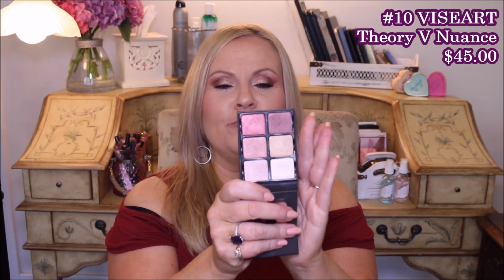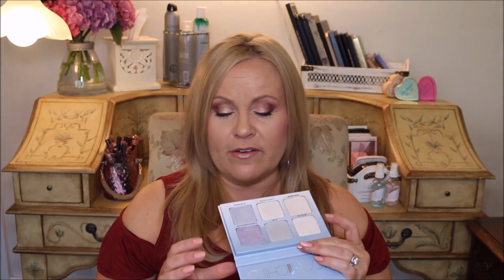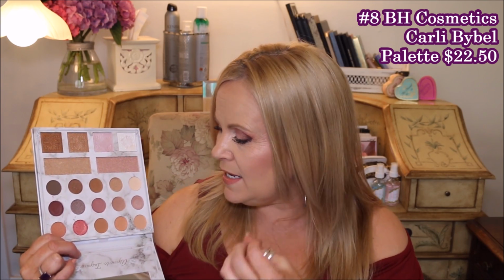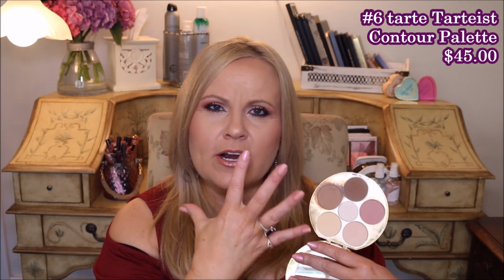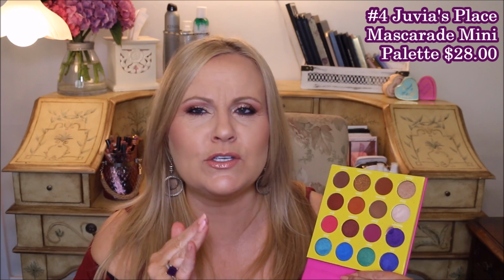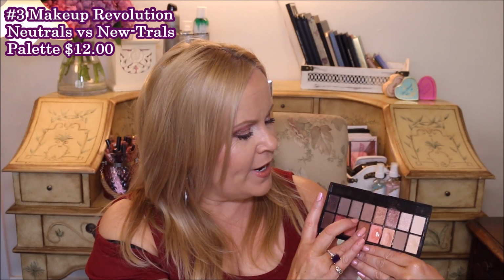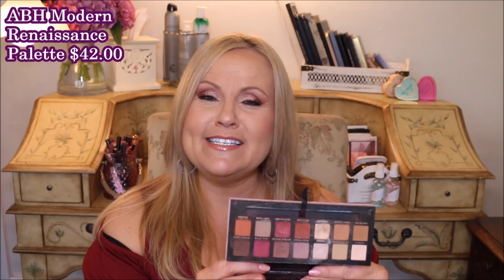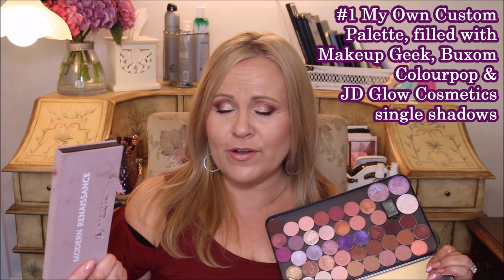My Top 10 Favorite Palettes That You Can Still Purchase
Honestly in love with every palette in this video.  Come see why? love ya! xoxo

Products Metioned:
#1 My own customized palette w/ singles from these companies

Melissa Mulder
420 S 72nd Ave #180
PMB Box 180

EBATES EBATES EBATES! Cash back each time you shop online.  This really works. My last check was over $100.  If you use my link to sign up, you get $10 and I get a referral perk.  But you can also sign up on your own too!

Thank you so much for being part of my YouTube family and a faithful subscriber.   Views expressed are my honest thoughts. And all products I review have been purchased with my own money, unless otherwise expressly stated.